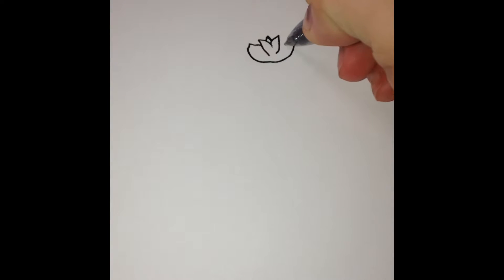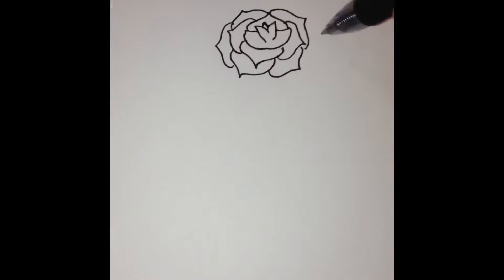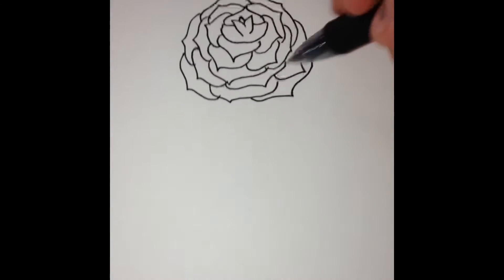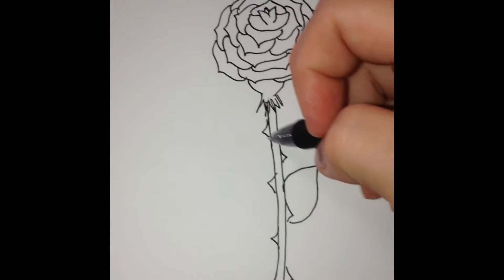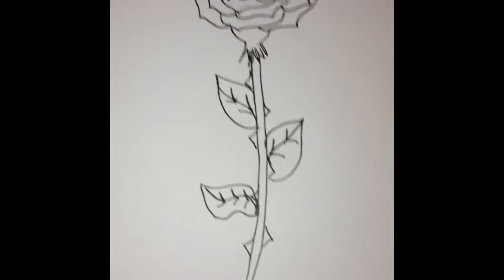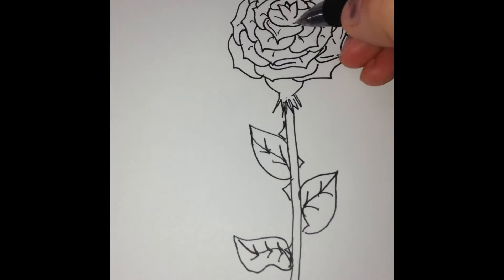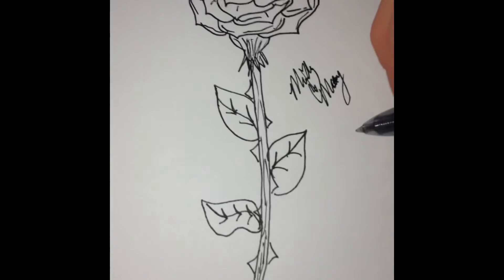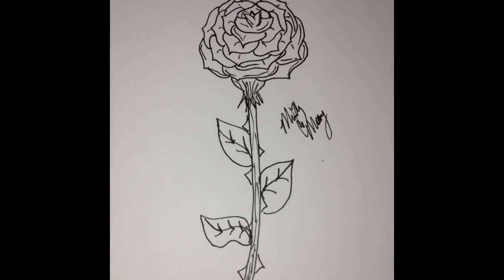Lesson 1 on how to draw￼ a rose by mindy May williams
Happy Monday I hope everyone’s having a great starting their week so far.￼ I decided to start doing on my channel a teaching on how to draw things today is how to draw a rose so every day this week I will post a drawing video.￼ I also I’m doing this because I am teaching art to people. So as a future art teacher myself I hope this helps because I know how talented everyone is in their own way and definitely leave a comment on what you think. Me and stella love you also stay tune because I’ll probably be doing a video of me a little clips at the fair.😁￼